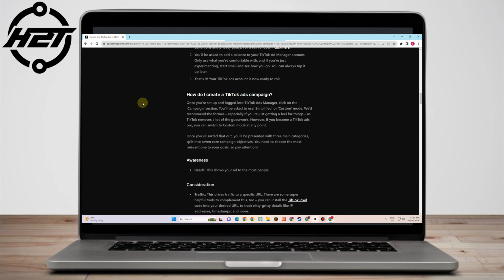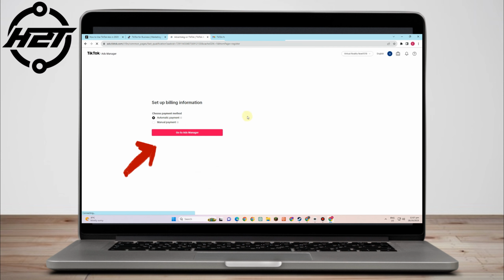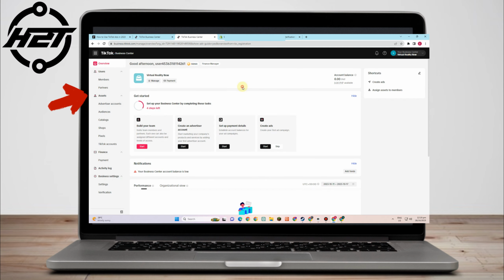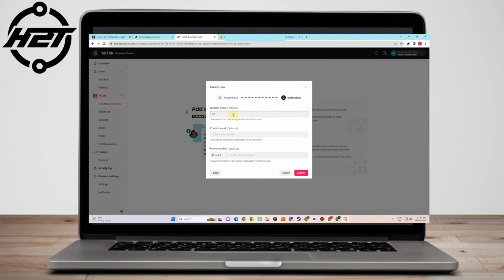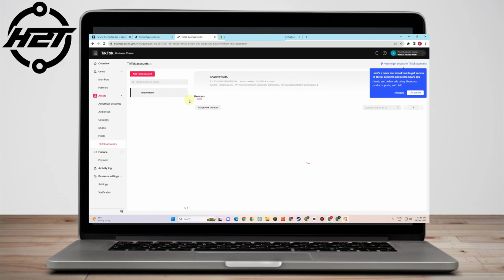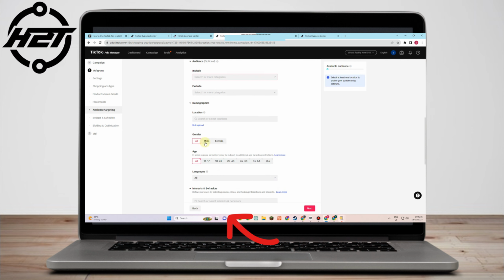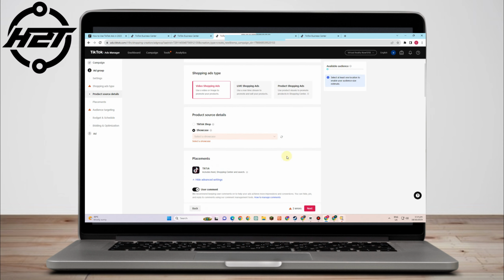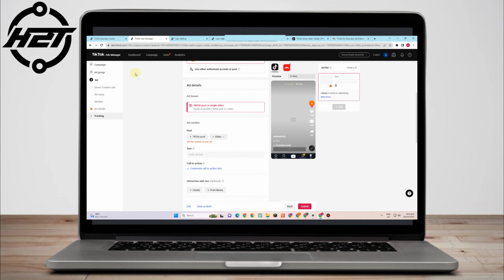How To Run TikTok Ads (Setup Tutorial for Beginners 2025)